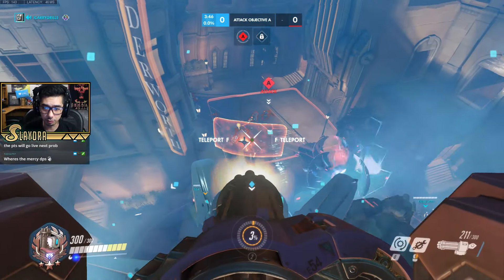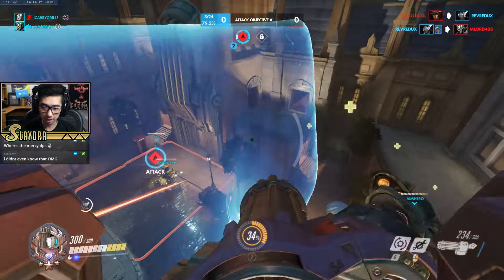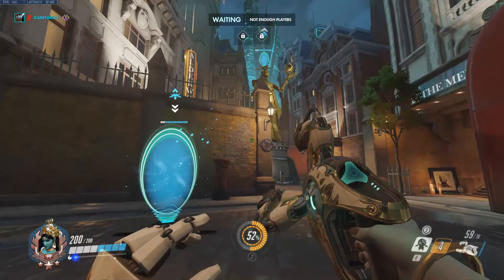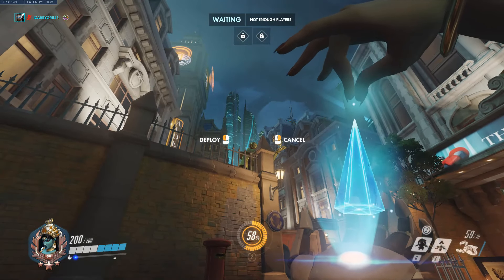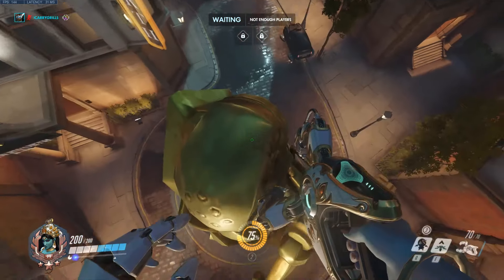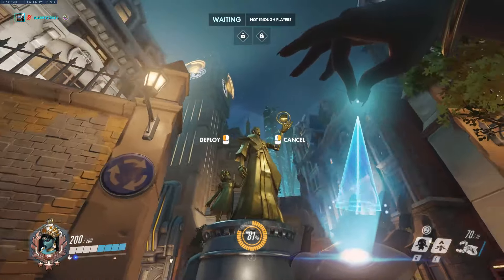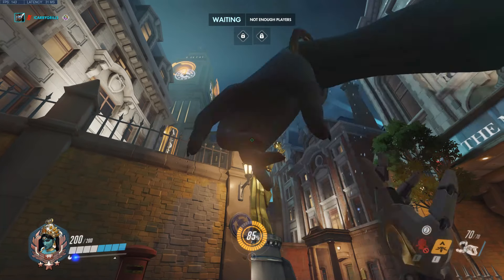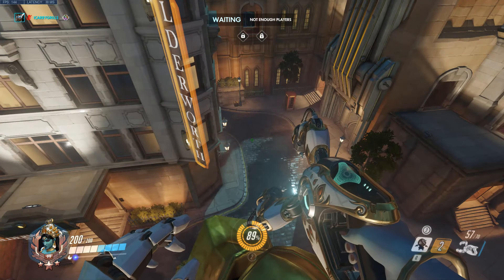200IQ Overwatch Play Teleport Bastion on The Statue Head Tutorial And Example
(Slaydra)
USA